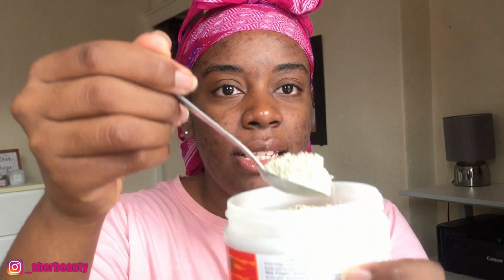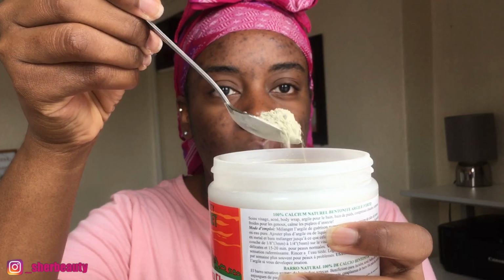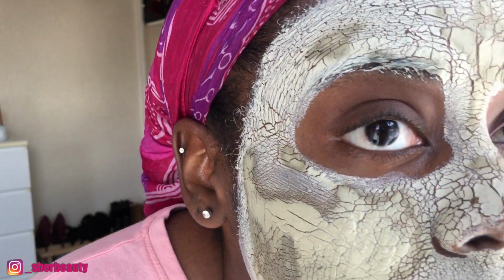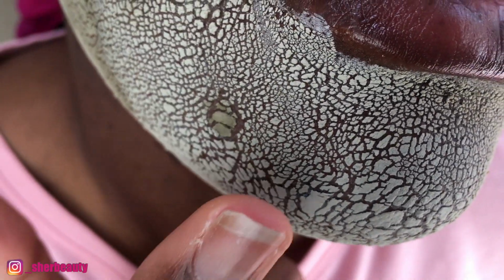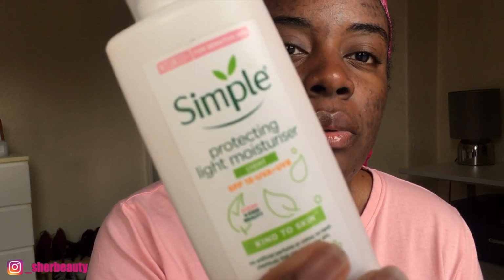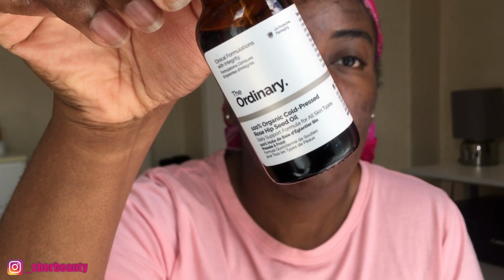Aztec Clay Mask For Acne - The Most Powerful Clay Mask? SHOOK ! (Sher Beauty)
WATCH IN 1080P Hey loves, in this video I tried the aztec clay mask, 100% bentonite clay healing mask for fading hyperpigmentation, reducing active acne and unclogging pores.

FOLLOW ME 👋🏽

AztecClayMask #100%BentoniteClay